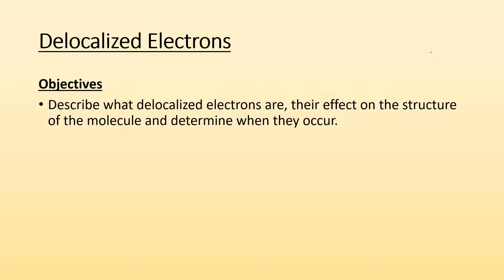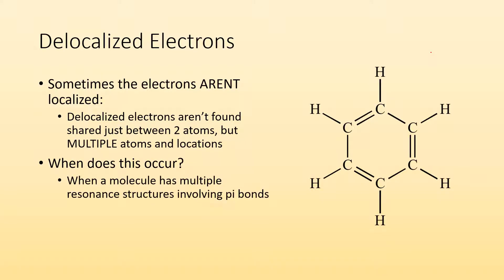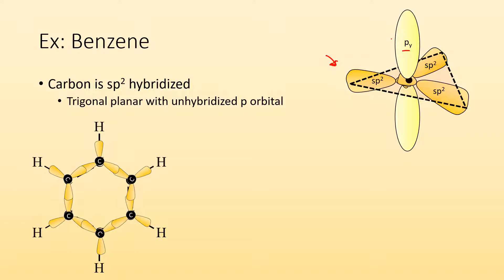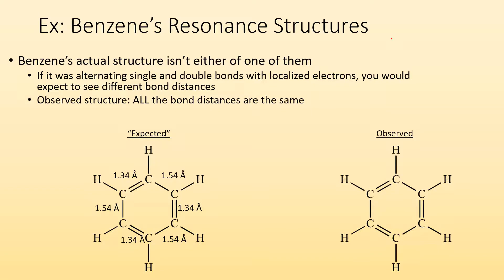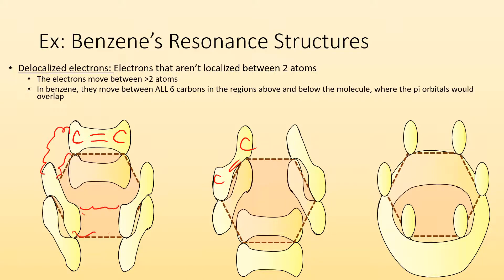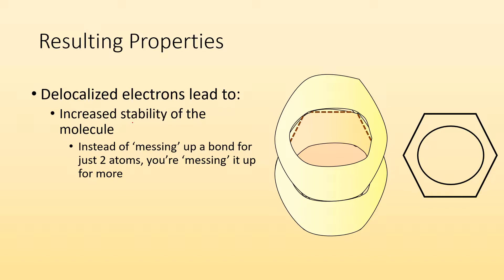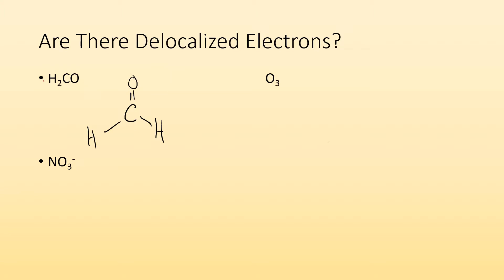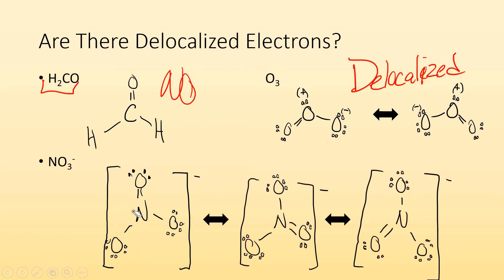Delocalized Electrons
Objectives
Describe what delocalized electrons are, their effect on the structure of the molecule and determine when they occur.